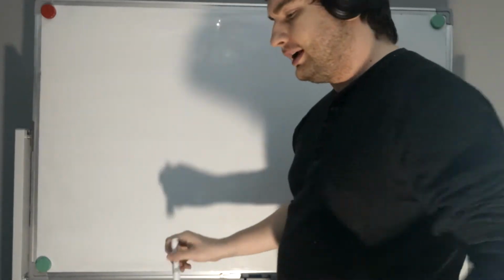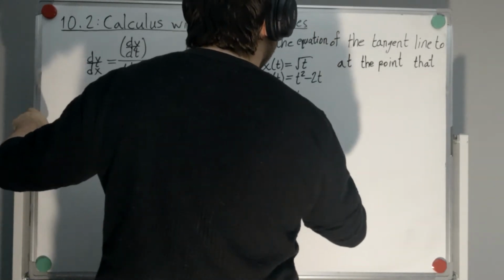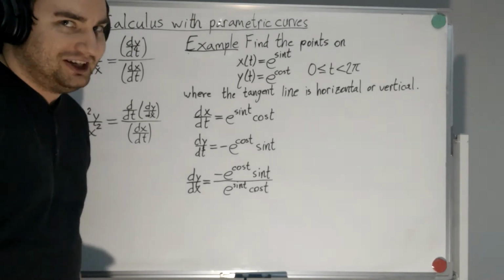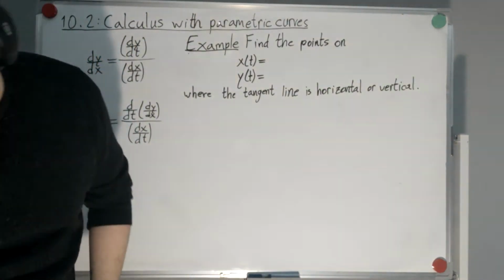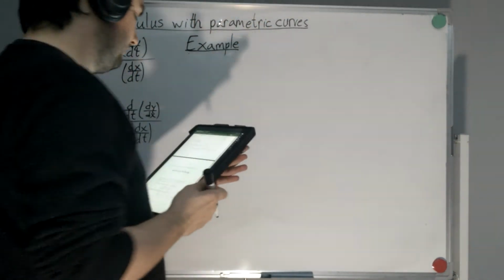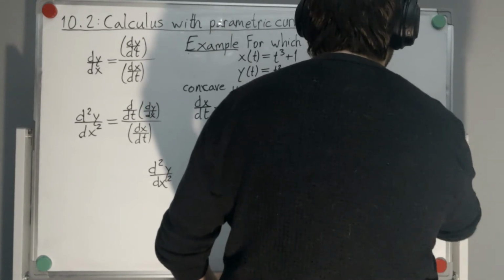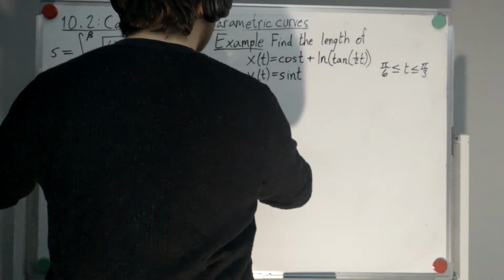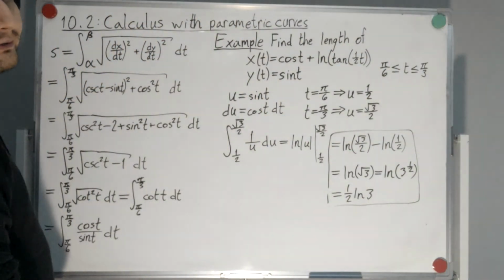Lecture 23 - 10.2: Calculus with Parametric Curves